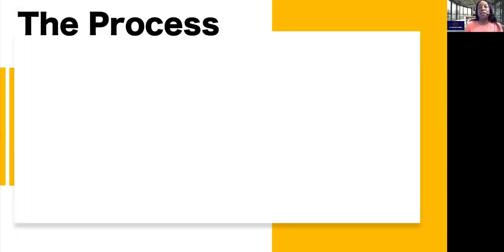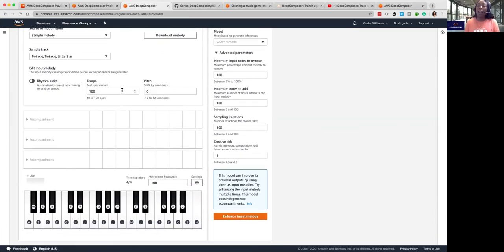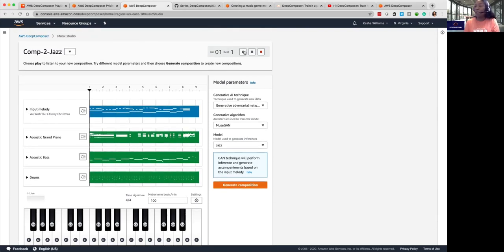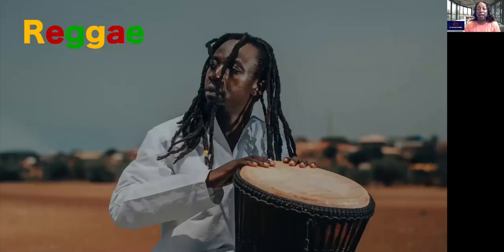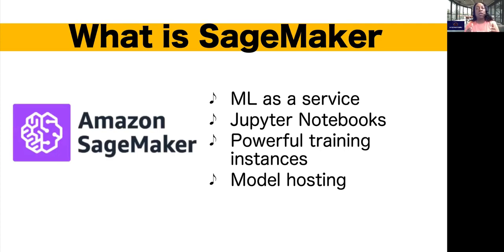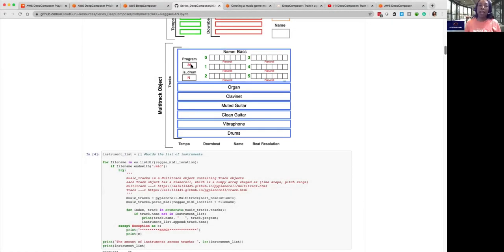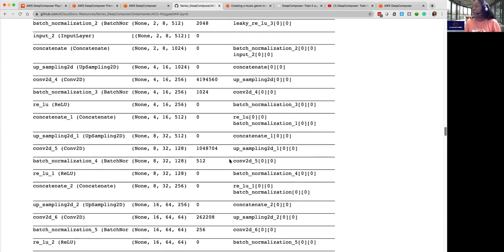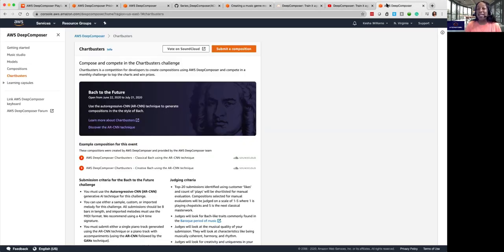Kesha Williams - You're a ML Rockstar with DeepComposer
Taken from ComSum Online 2 - July 2020